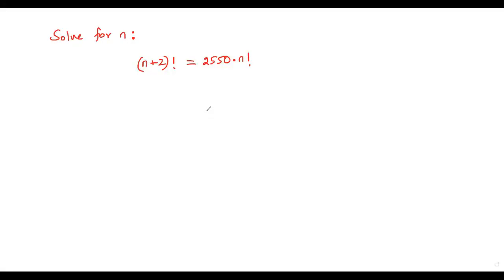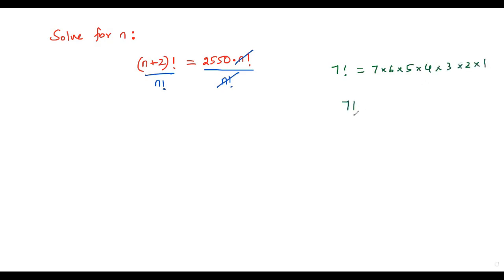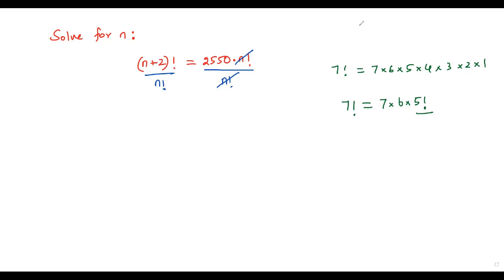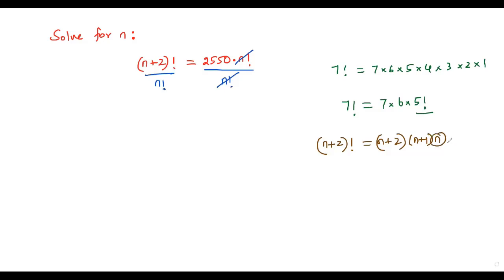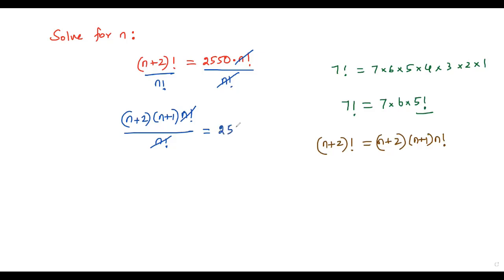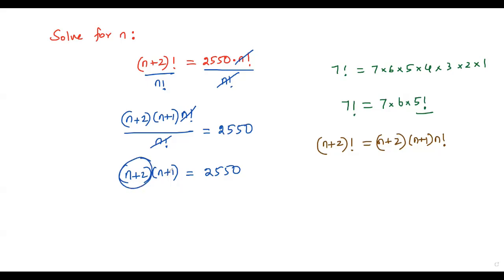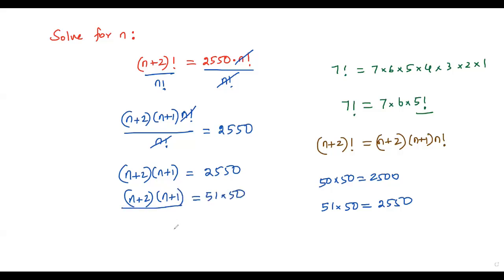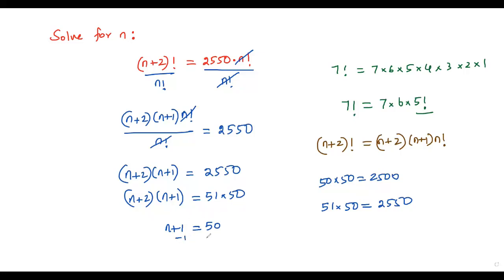Solving Factorial Equation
Solve for n :

(n + 2)! = 2550 ⋅ n!